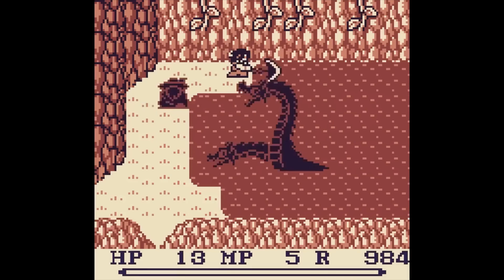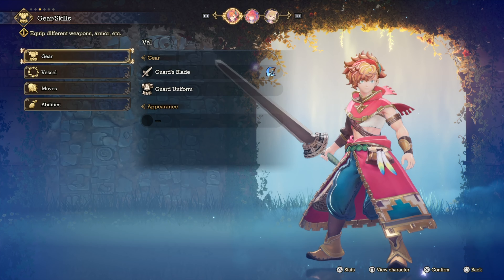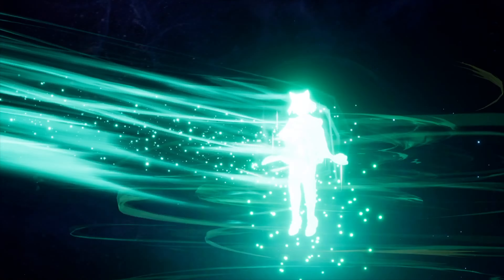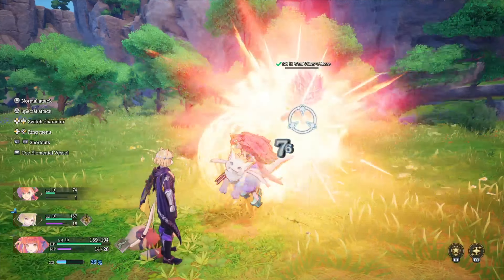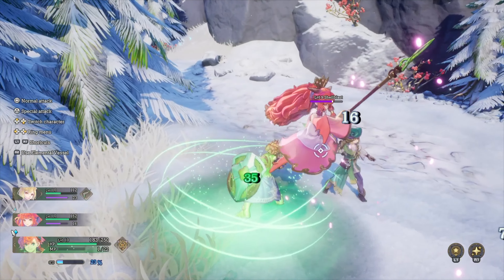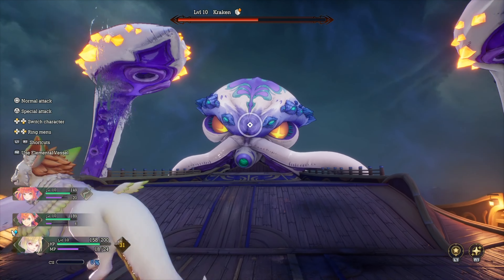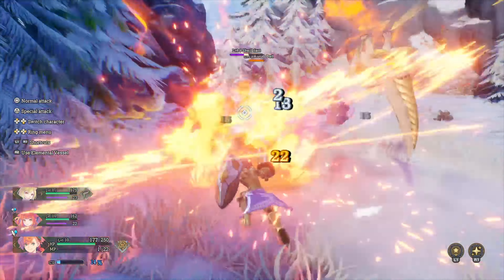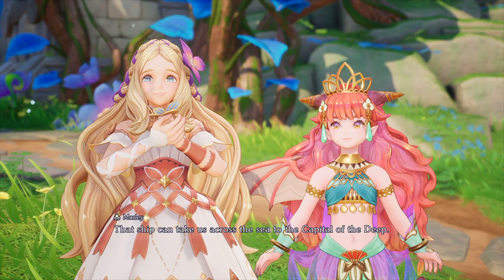I Played The Visions of Mana Demo 15 TIMES! | Backlog Battle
Yep! You read that right! I loved this demo so much that I played the entire thing 15 times! Find out what I thought of this incredible demo in this video!